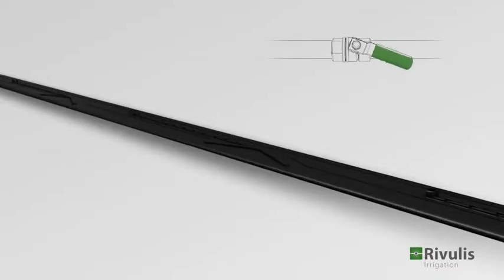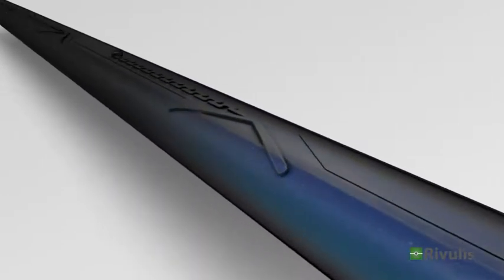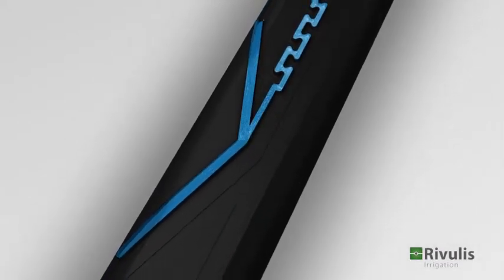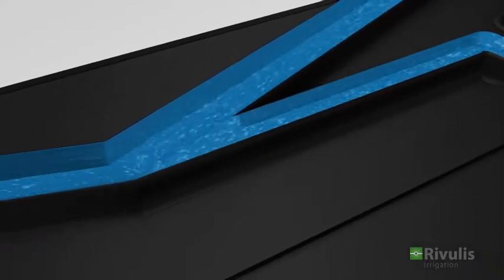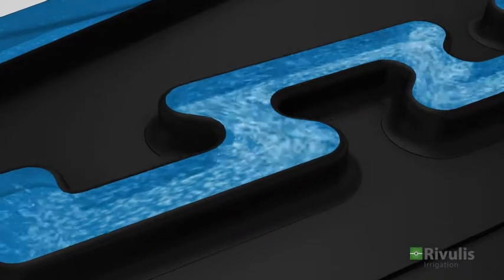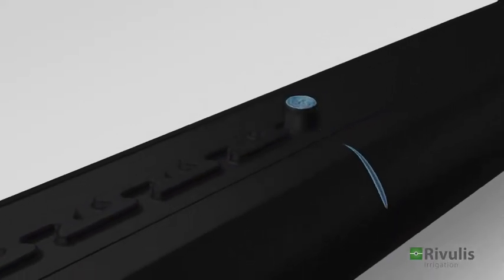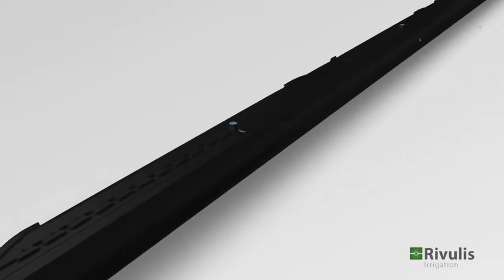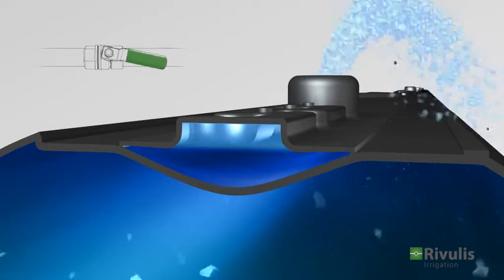Taśma Ro Drip